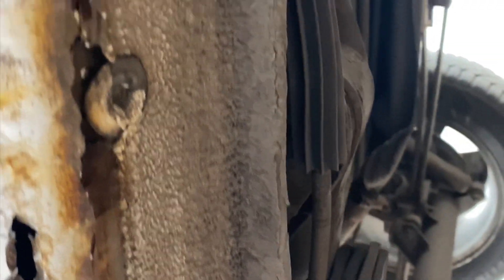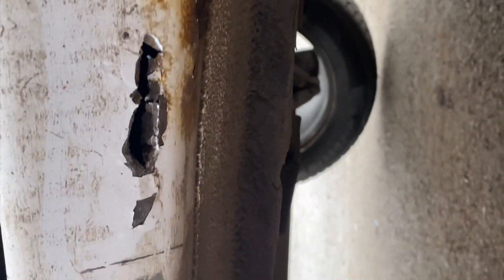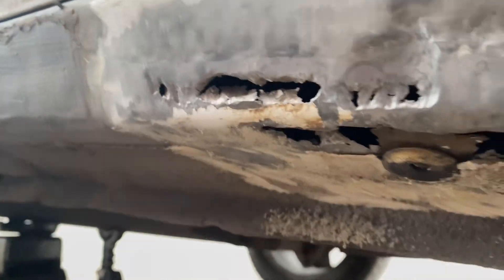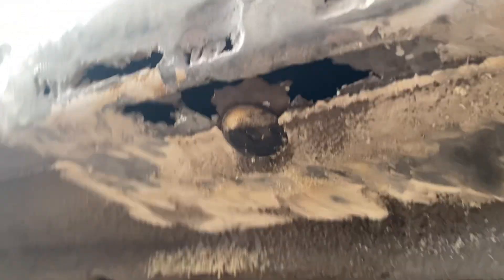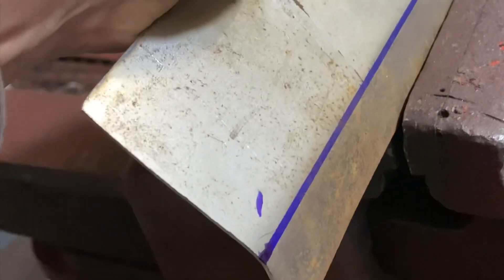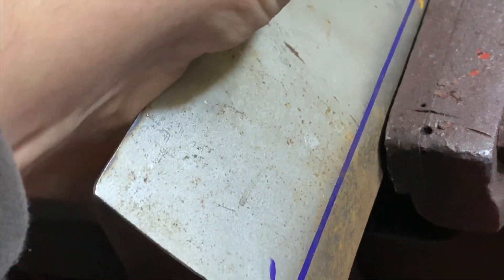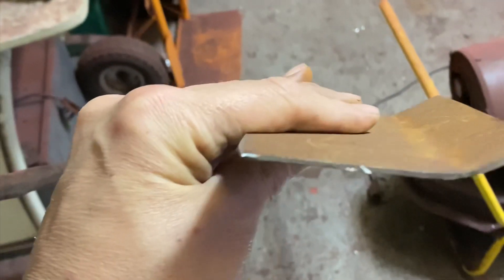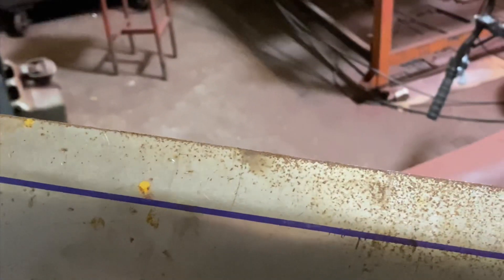Transit connect sill repair part 1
Sill repair transit connect